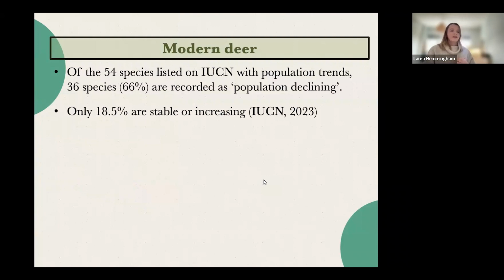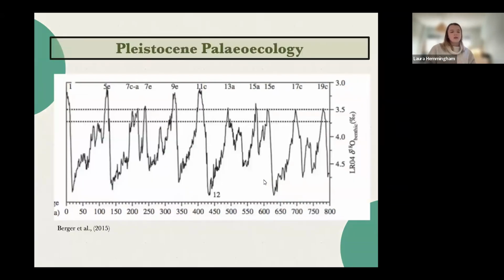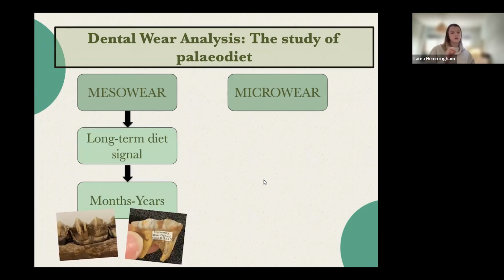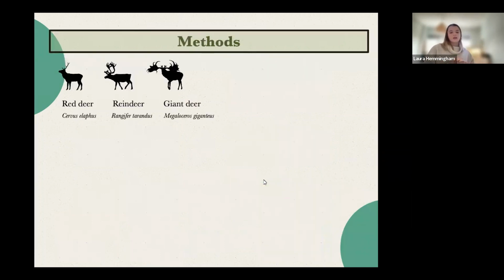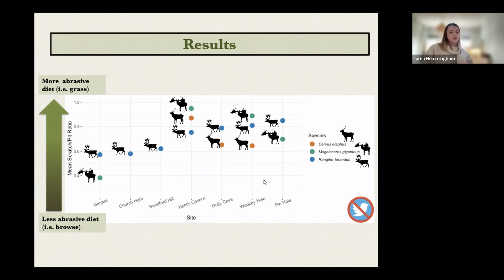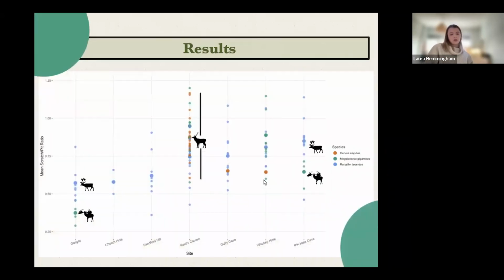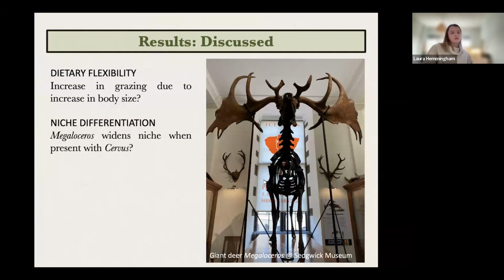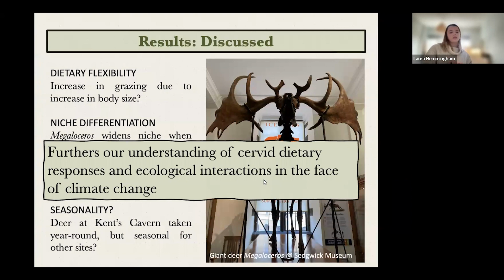Dental Wear Analysis: The Diet of Deer and their Pleistocene Palaeoecology - Laura Hemmingham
@vcwap  3rd VCWAP - VIRTUAL CONFERENCE FOR WOMEN ARCHAEOLOGISTS AND PALEONTOLOGISTS
Held online from the 6th until the 8th March, 2023

Session 4 – Tracking functional and behavioral responses to environmental constraints
Presentation: Dental Wear Analysis: The Diet of Deer and their Pleistocene Palaeoecology
Authors: Laura Hemmingham, Danielle Schreve, Spyridoula Pappa